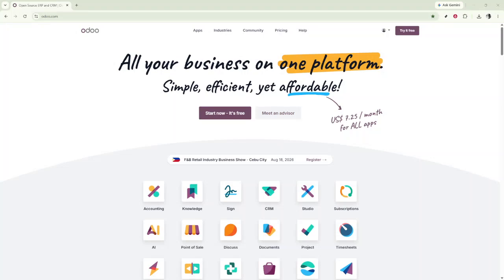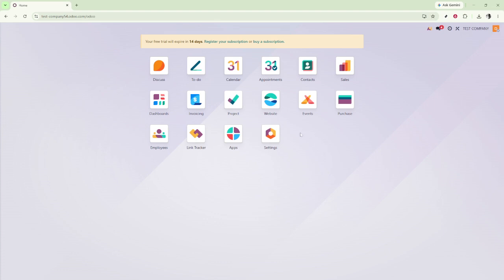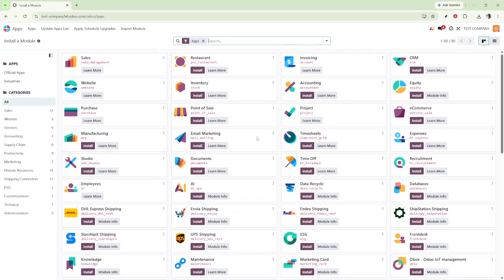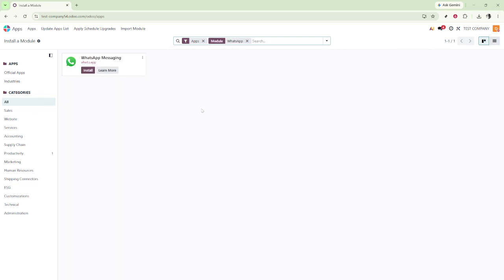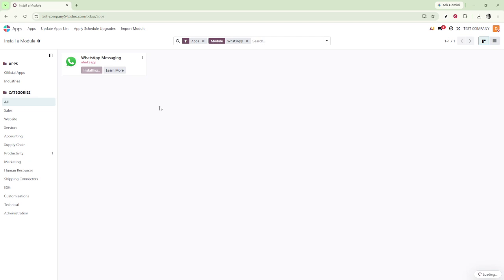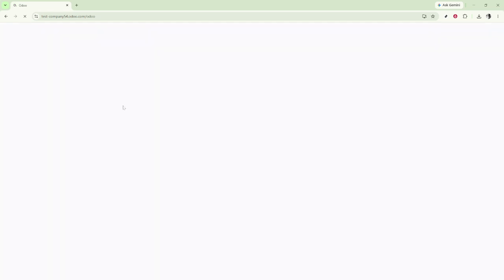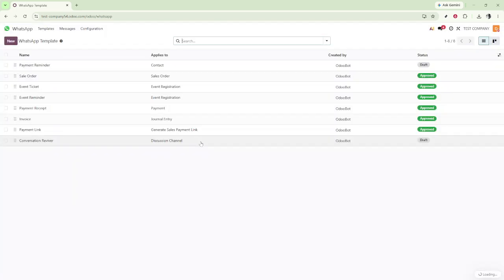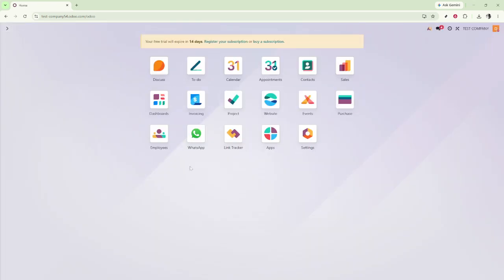How To Add A WhatsApp Chat Button To Odoo (Quick Guide 2026)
In this quick Odoo tutorial, you’ll learn how to add a WhatsApp chat button to Odoo in 2026. Adding a direct messaging option to your website can make it easier for customers to contact your business, ask questions, request support, and start sales conversations.

We’ll walk through the relevant Odoo website customization options and explain how a WhatsApp contact button can support customer communication.

🔹 What You’ll Learn:
* How To Add A WhatsApp Chat Button To Your Odoo Website For Direct Customer Communication
* How To Locate The Website Customization Tools Needed To Add A WhatsApp Contact Option
* How To Configure A WhatsApp Button So Website Visitors Can Start A Conversation With Your Business
* How To Position The WhatsApp Chat Button Where Customers Can Easily Find It
* How WhatsApp Website Integration Can Support Lead Generation, Customer Service, And Sales Communication
* How To Test Your WhatsApp Button Before Publishing Your Odoo Website Changes
* How Direct Messaging Can Reduce Friction For Customers Who Need Business Support
* How Adding Convenient Contact Options Can Improve Website Engagement And Potential Customer Conversions

💡 Pro Tip: Make sure the WhatsApp number connected to the button is monitored consistently. A chat button is most effective when customers receive timely and professional responses.

By The End Of This Video, you’ll know how to add a WhatsApp chat option to your Odoo website. You’ll also understand how direct messaging can support customer service, lead generation, and online sales.